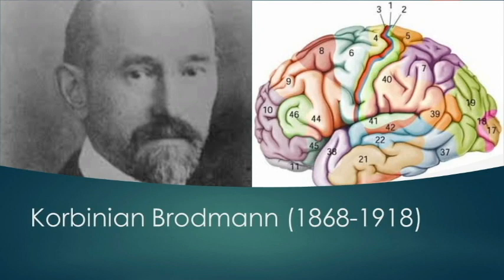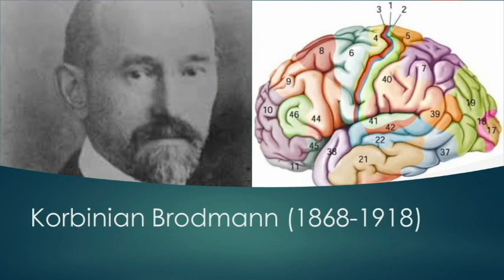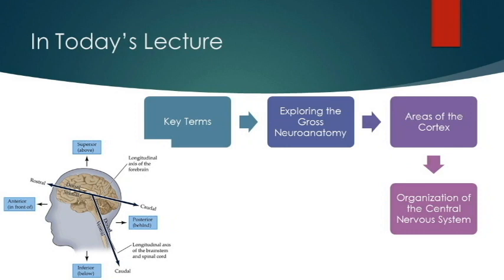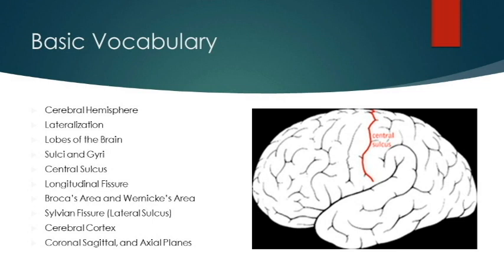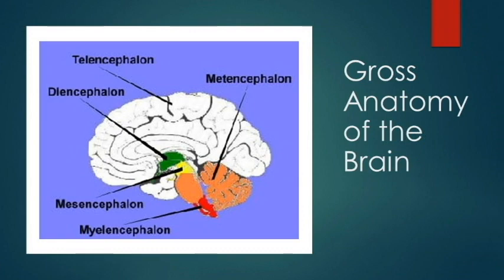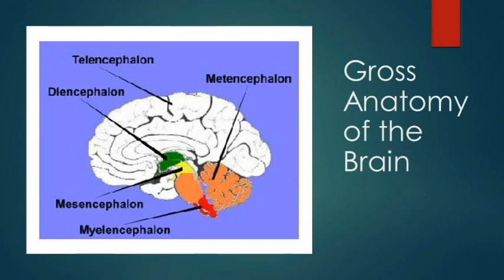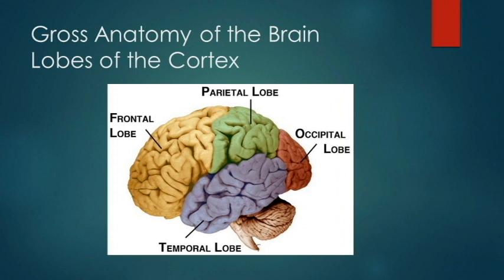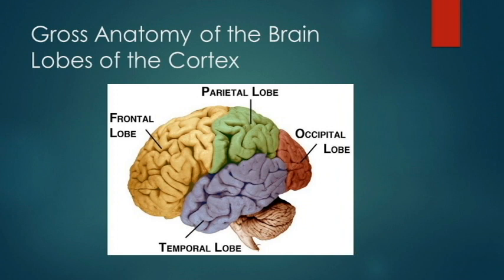Lecture 3 A Brain Edited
Neil Soggie